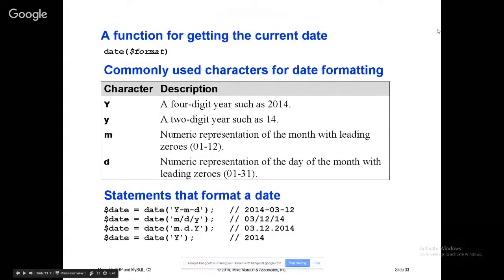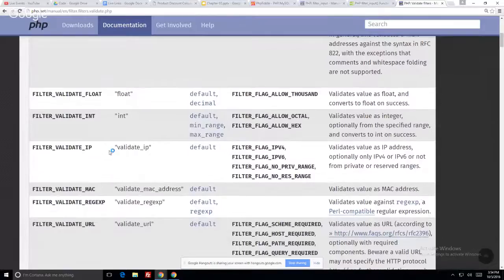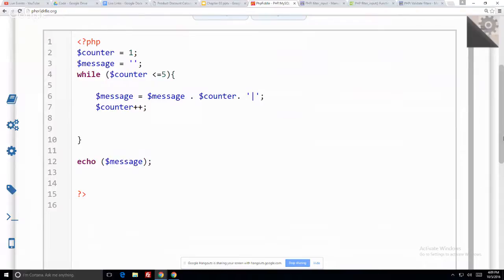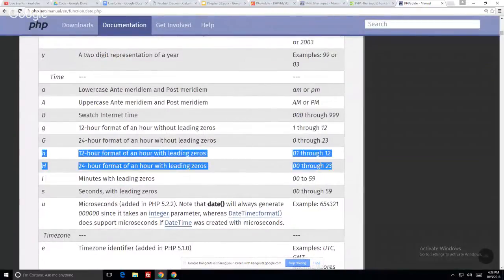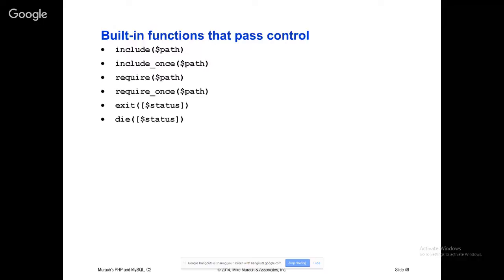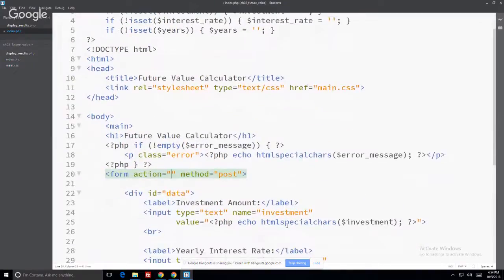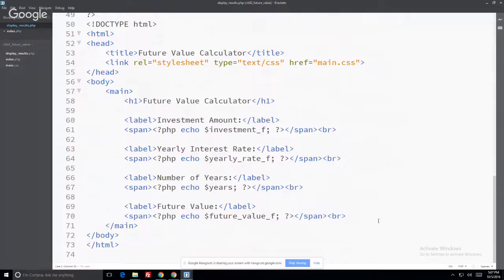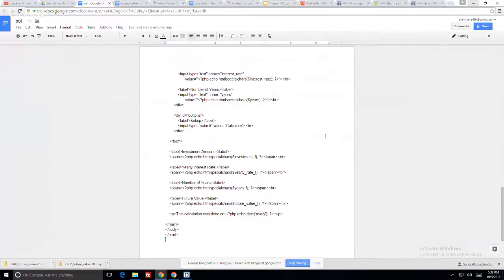ITC 240 10/5/2016 How to Code a PHP App (part 2)